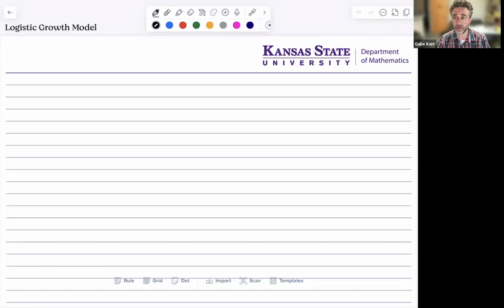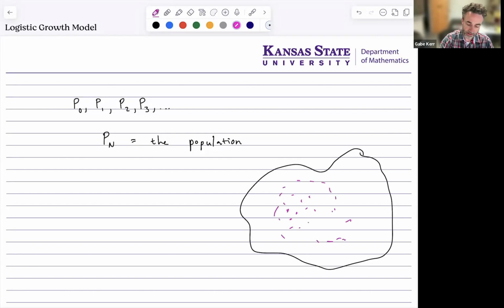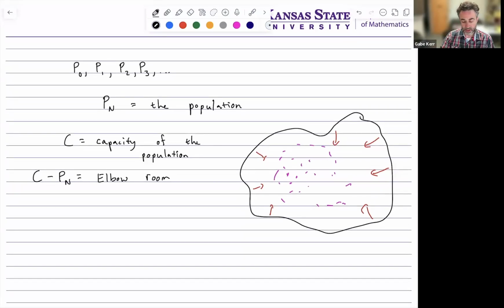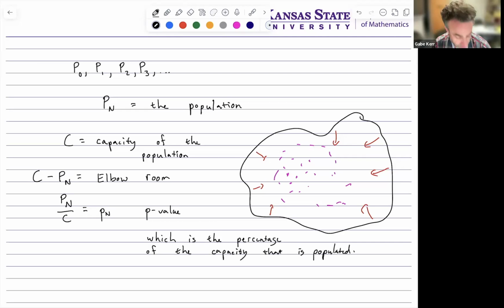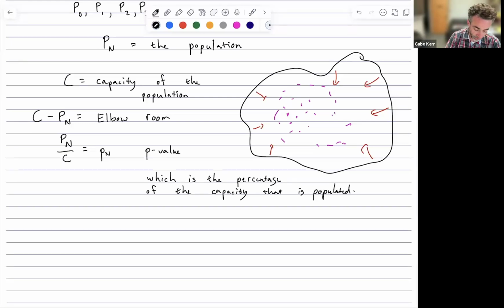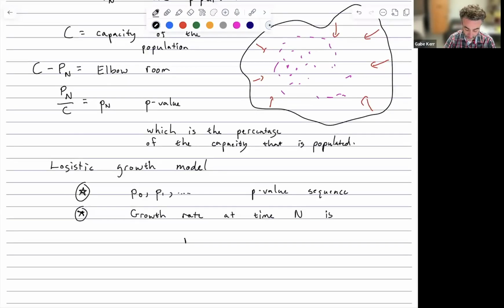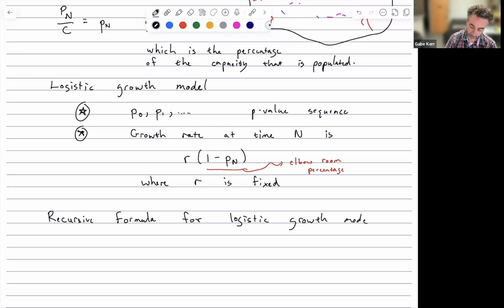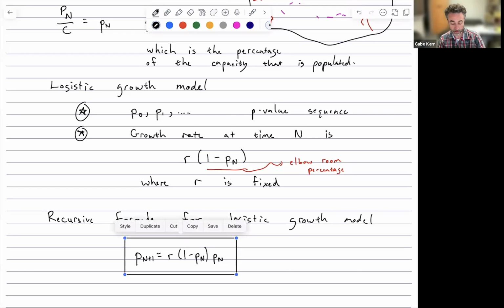Logistic Growth - Recursive Formula